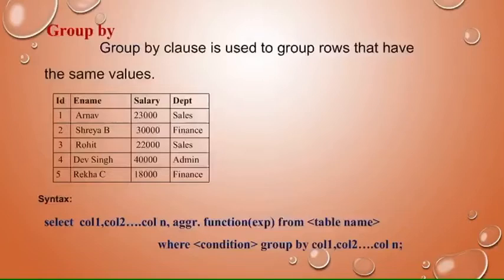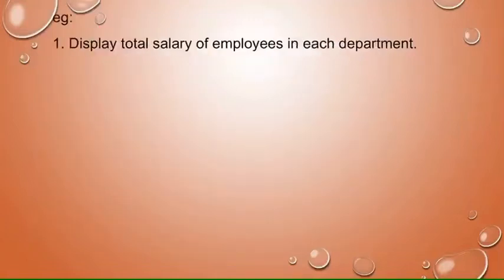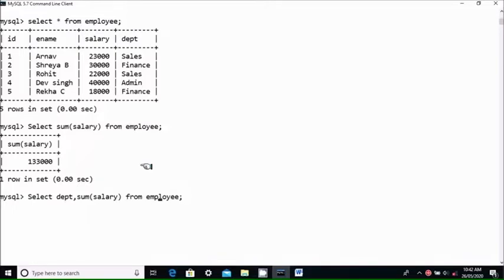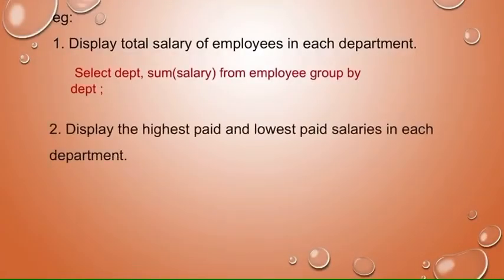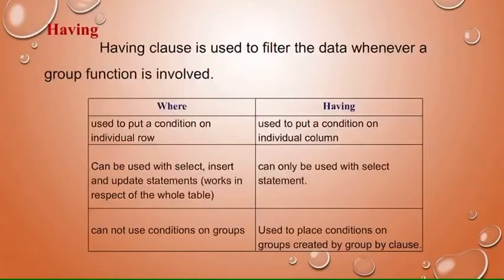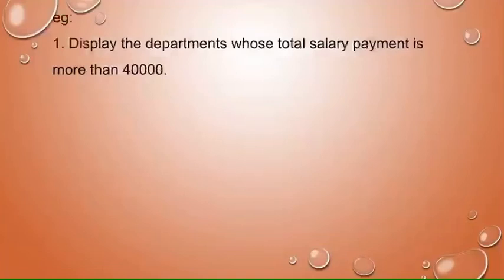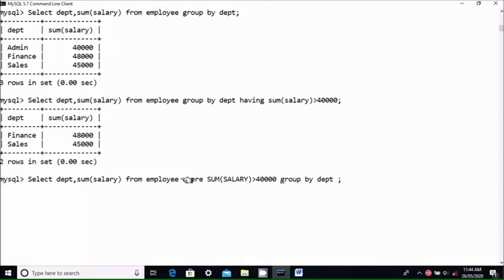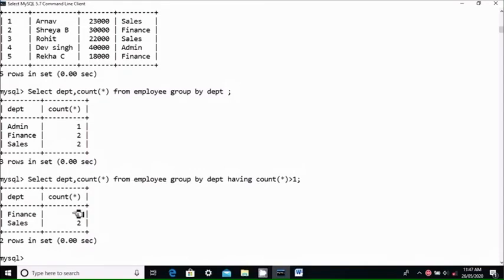Group by clause | class 12 IP | CS